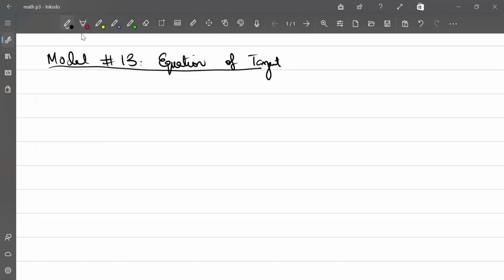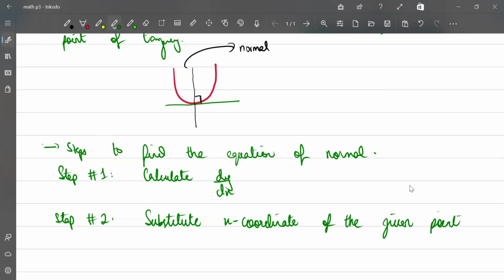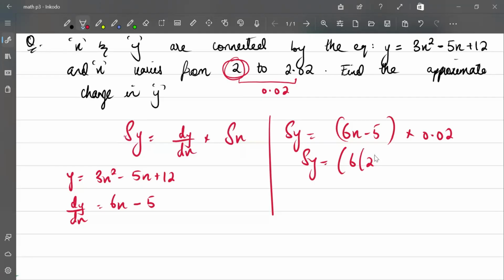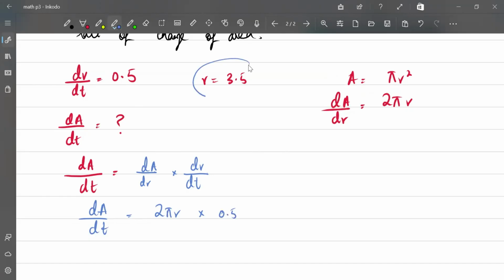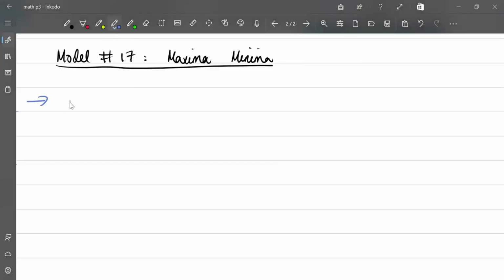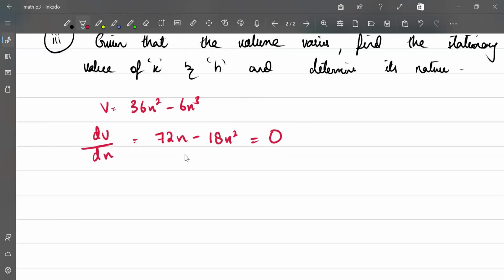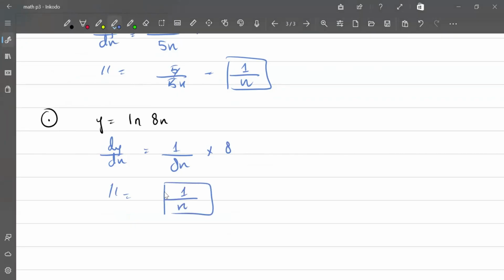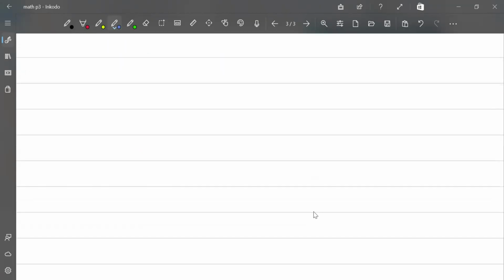Differentiation - MASTERCLASS A Level Maths P3 (Part 2) !!!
Private TUTORING Available For O level / IGCSE Maths and ADD Maths Students From GRADE 8 ONWARDS